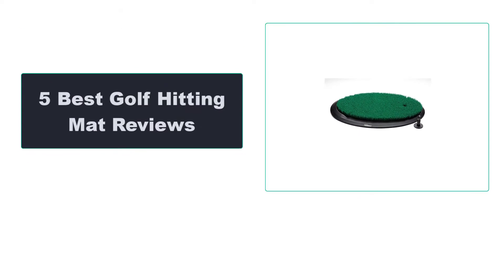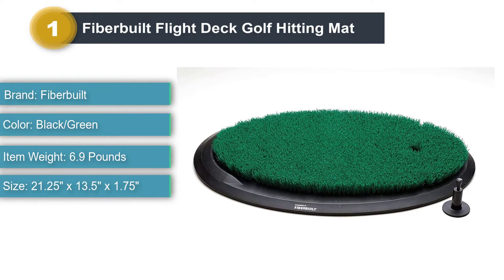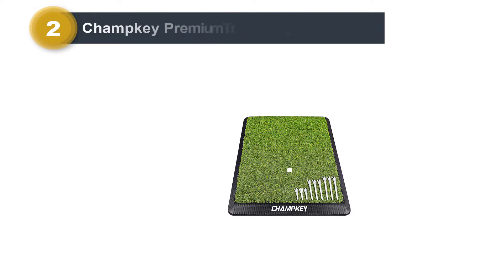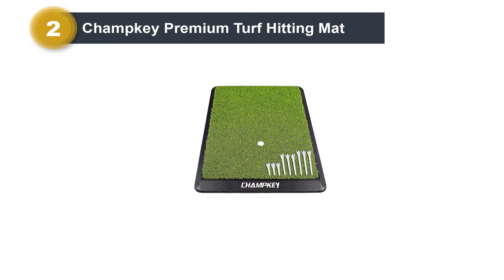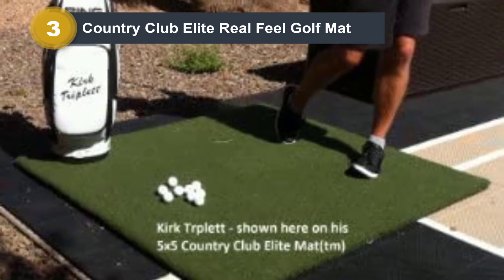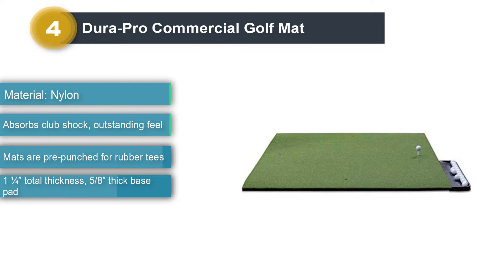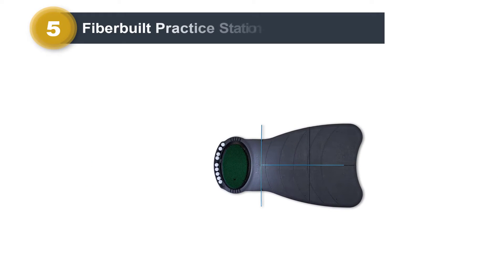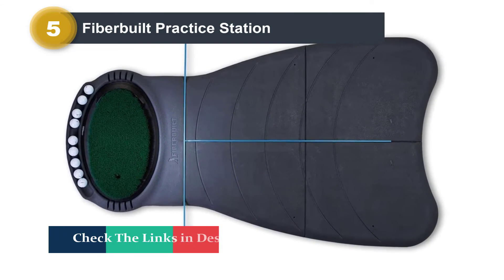Best Golf Hitting Mat Reviews In 2022 🍁 Best 5 Tested & Buying Guide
Best Golf Hitting Mat Reviews In 2022 🍁 Best 5 Tested & Buying Guide ☀️ “ad”

🍂 Product Links 🍂:
👉 1. Fiberbuilt Flight Deck Golf Hitting Mat.
👉 Best Prices
👉 2. Champkey Premium Turf Hitting Mat.
👉 Best Prices
👉 3. Country Club Elite Real Feel Golf Mat.
👉 Best Prices
👉 4. Dura-Pro Commercial Golf Mat.
👉 Best Prices
👉 5. Fiberbuilt Practice Station Golf Mat.
👉 Best Prices
Hello, Welcome to Our Clever Reviews Channel. Today, In this video, We are going to show some of the Best Golf Hitting Mat Reviews that are best sold and reviewed in the last couple of months on amazon.
🌴 Is this The Best Practice Mat of All Time? Monster Mat Review 🌳
🌴 Best Golf Mat In 2021 - Top 10 New Golf Mats Review 🌳
🌴 Best Golf Hitting Mat Dollar for Dollar? - The Monster Mat Review 🌳

Products Description:

Number 1.
Our overall best for the money pick is Fiberbuilt Flight Deck Golf Hitting Mat.
For golfers who are looking for a small, extremely portable, wallet-friendly hitting mat, the Flight Deck from Fiberbuilt is our top choice for home use.  Fiberbuilt has been known for years as the premier manufacturer of high-end golf mats, building elite, high end systems that are used by serious golfers and professionals.

Number 2.
Our 2nd best pick is Champkey Premium Turf Hitting Mat.
With the Premium Turf Hitting Mat, Champkey has done an incredible job of packaging all of the key aspects that we highlighted previously (price, realistic feel, durability, injury prevention) into a highly portable unit.

Number 3.
Our 3rd best pick is Country Club Elite Real Feel Golf Mat.
Simply put, it’d be hard to do much better than the Country Club Elite golf mat.  This is as good as it gets without spending two or three times this price, and even then, this model competes VERY favorably with even those ultra-premium mats.

Number 4.
Our 4th best pick is Dura-Pro Commercial Golf Mat.
The Dura-Pro golf hitting mat is used at golf courses, driving ranges and golf school throughout the country.  It’s designated as a “commercial” mat, because it is much denser than mats typically designed for residential use.

Number 5.
Last but not the least, our 5th best pick is Fiberbuilt Practice Station Golf Mat.
The Practice Station from Fiberbuilt is a unique and ingenious design that combines the extremely well-made, oval Flight Deck hitting station (that we described as one of our Budget recommendations above), with a high-traction stance mat.